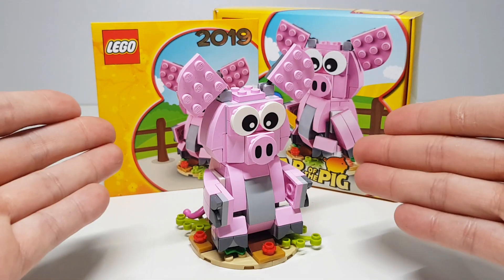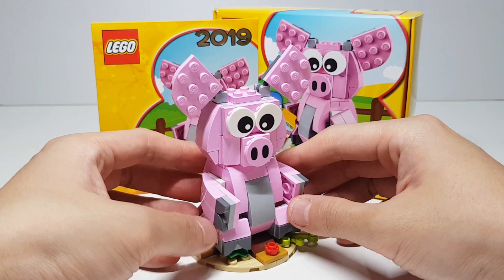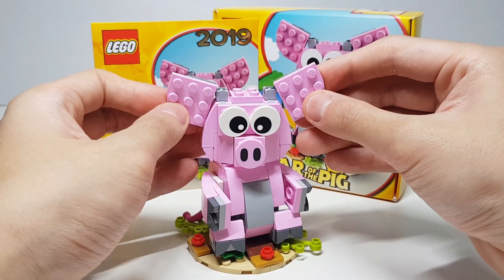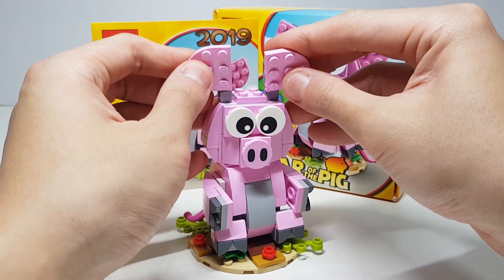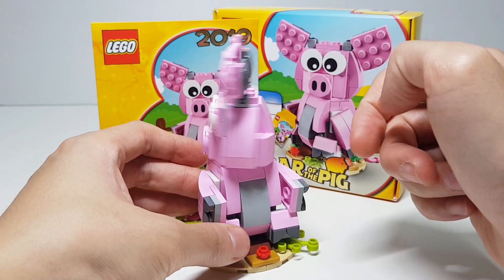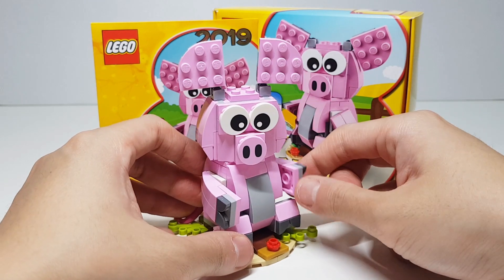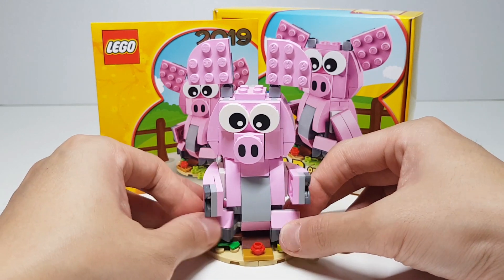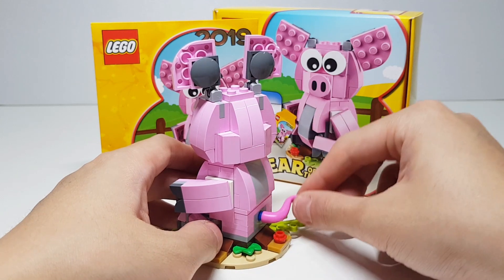LEGO: 40186 Year of The Pig Set review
Lego has released the 6th seasonal Chinese New Year Zodiac Year of The Pig 40186 set.